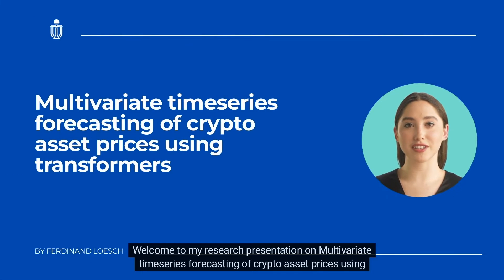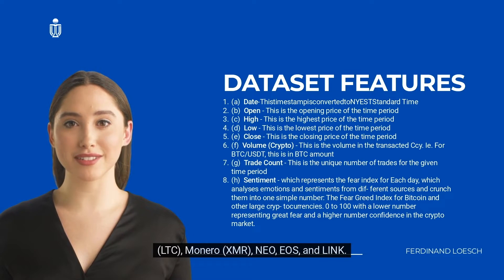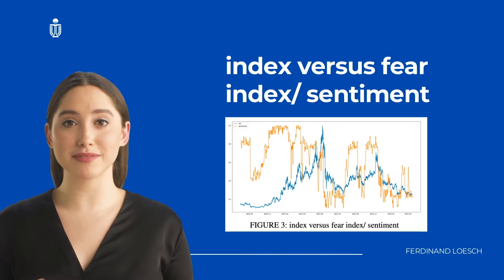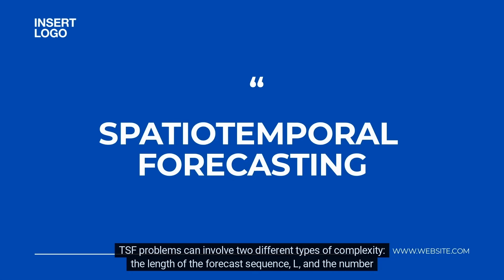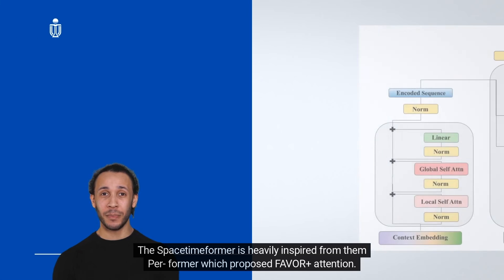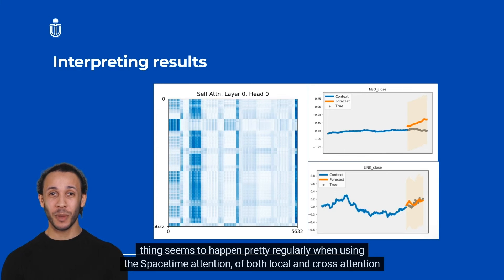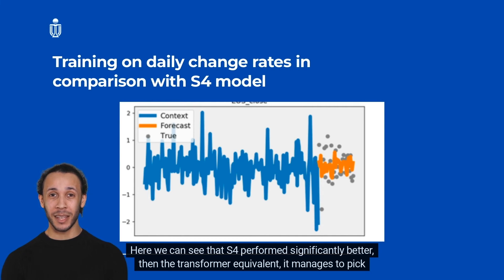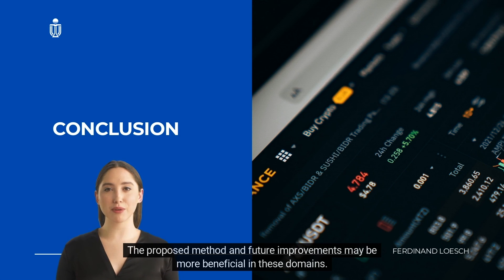Multivariate timeseries forecasting of crypto asset prices using transformers